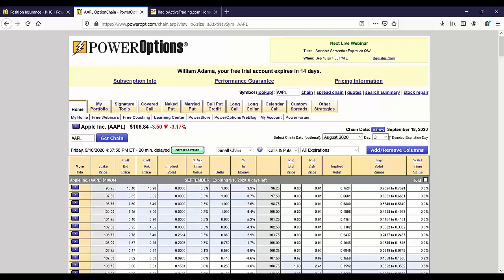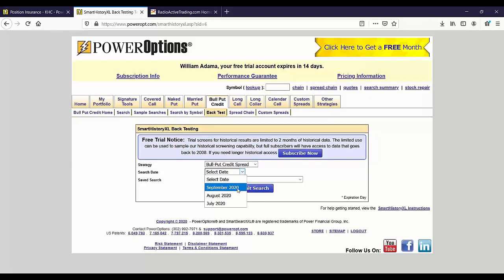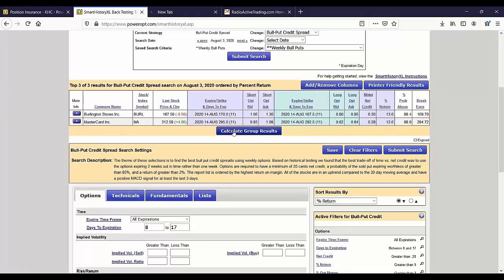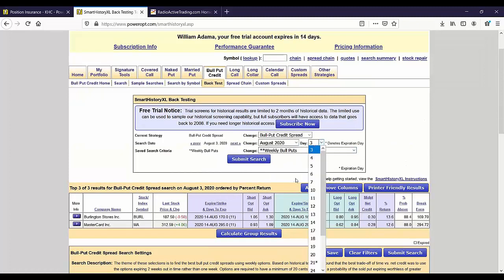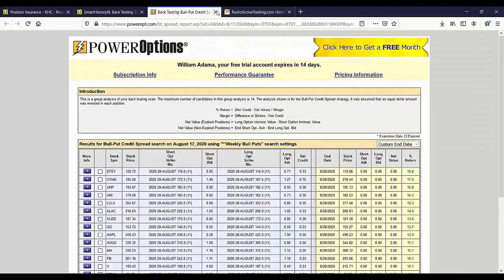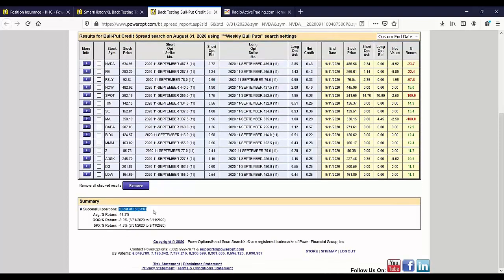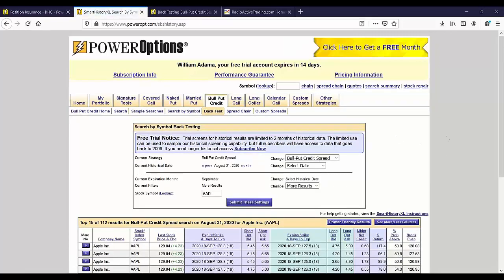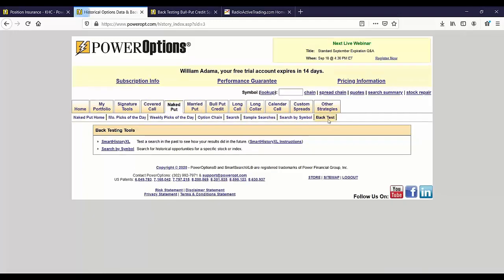Features of the PowerOptions Historical (Back Test) Tools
In this 13 minute video we take a look at the 3 features of the PowerOptions Historical Tools:

The Historical Chain just to see day by day changes in options prices, or select a date to look from one day back in time to another day...

The SmartHistoryXL - test your search criteria in a given strategy to see what positions would have matched on a selected day.  Then, see how the group results performed to expiration, or analyze an individual position to see the max. gain or max. loss over the expiration period, and how it performed each day.

Search By Symbol - Look up potential positions in a strategy one stock at a time and analyze which positions performed best over that expiration cycle.